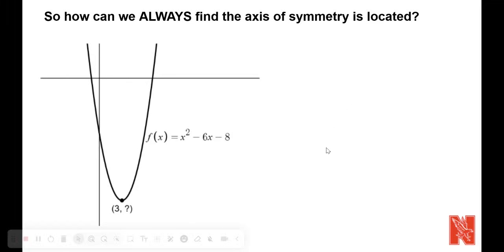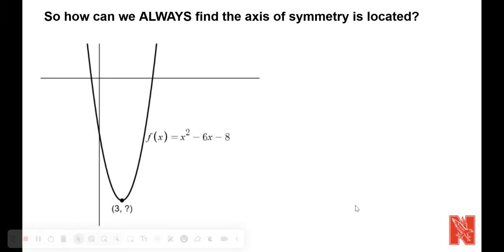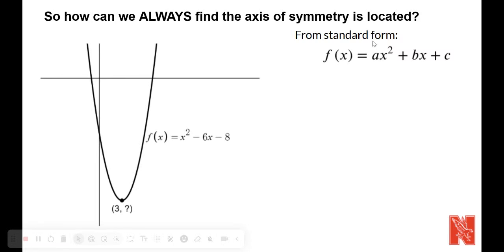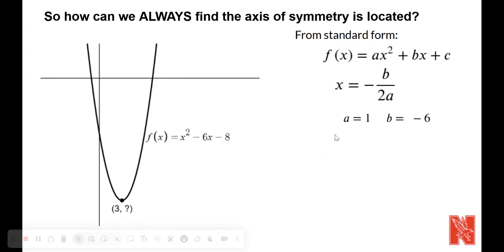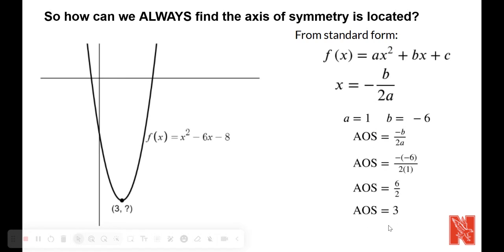Finding the Axis of Symmetry in Standard Form